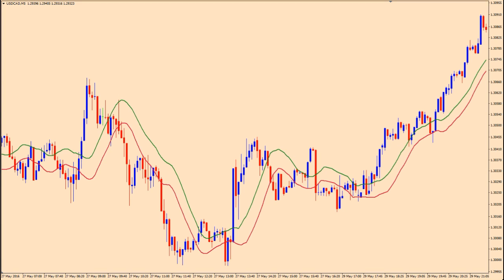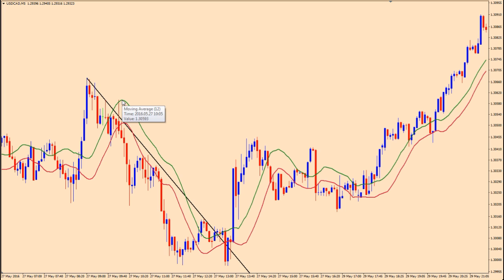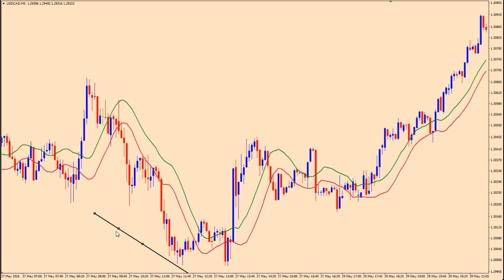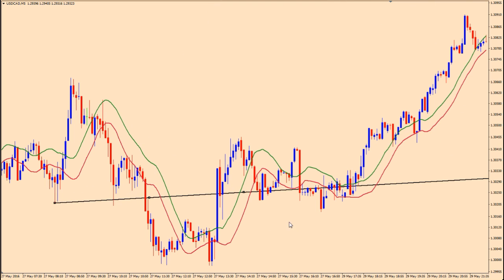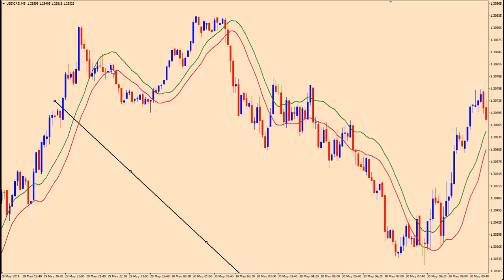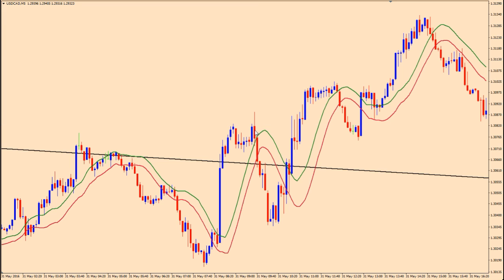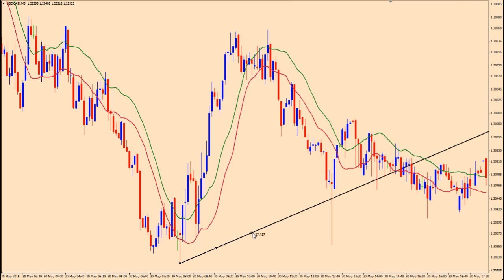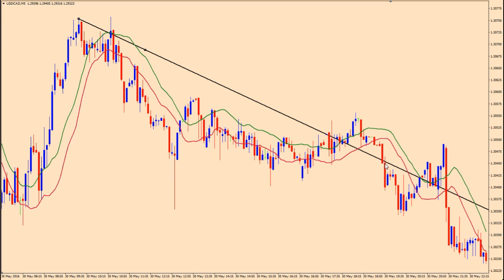Henry Steele Predictive Moving Average Cross Technique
One of several proprietary Predictive Moving Average Techniques that could be used to aid your trading. Using Moving Averages in  unusual ways to get more information from them.